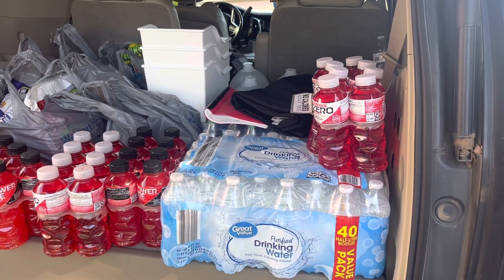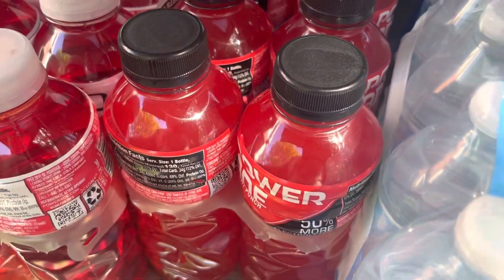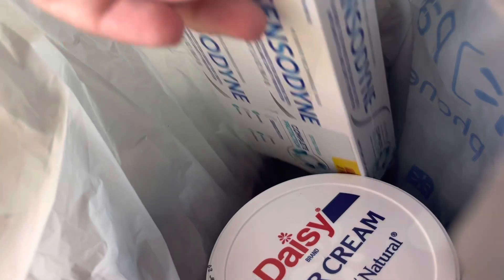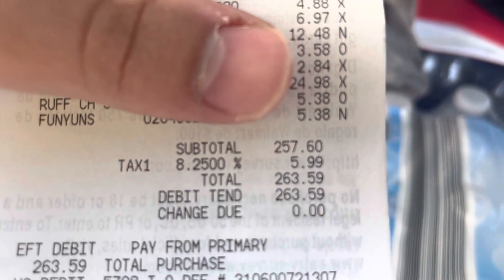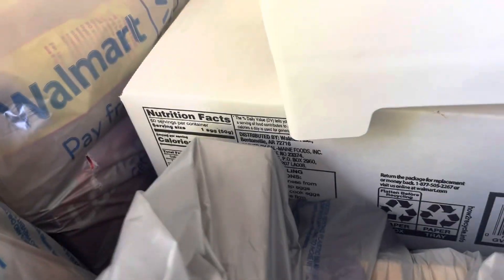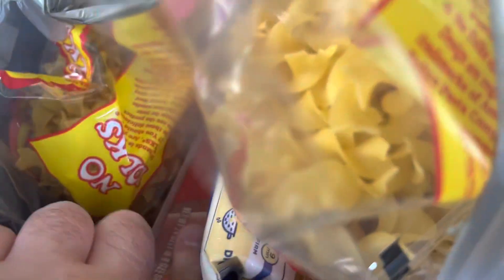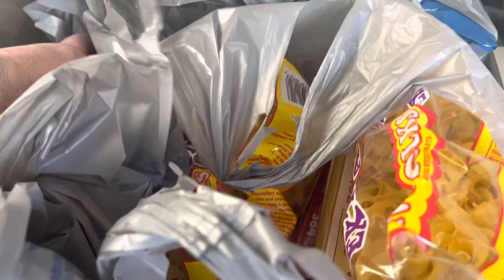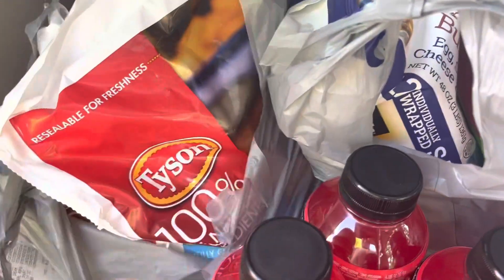Weekly Walmart Grocery Haul - 4/16/23 thru 4/22/23